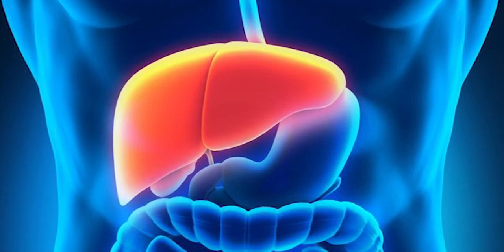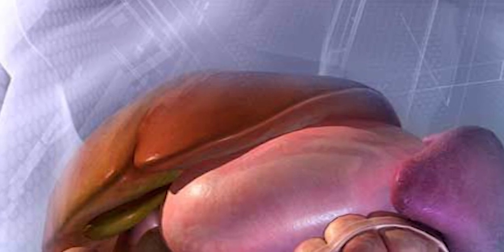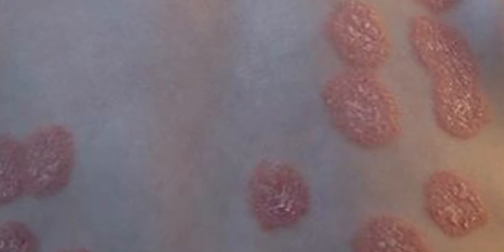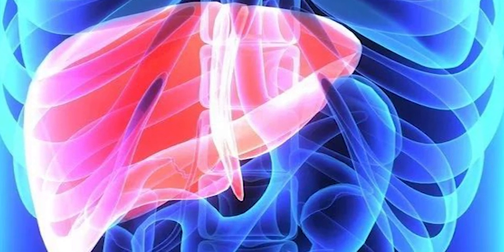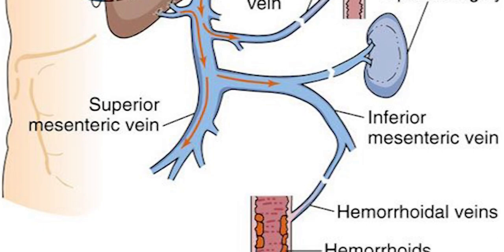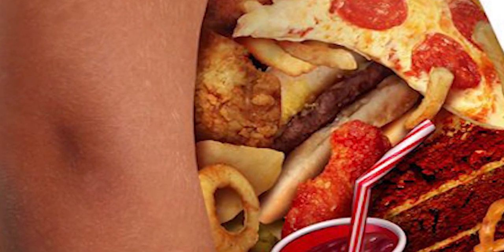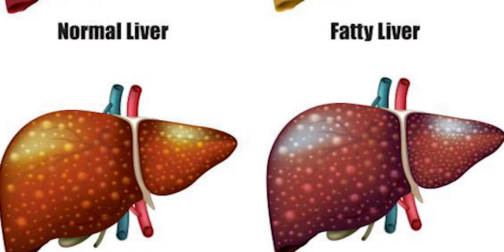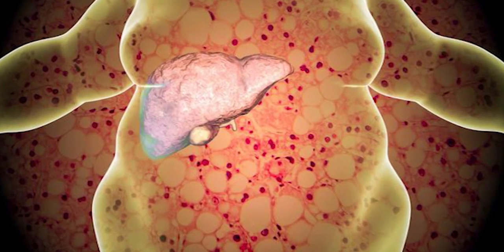Why Does Your Liver Hurt?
Best Regards,
Team Group